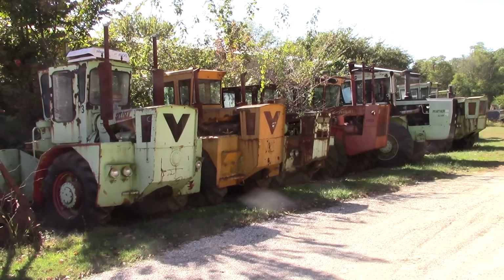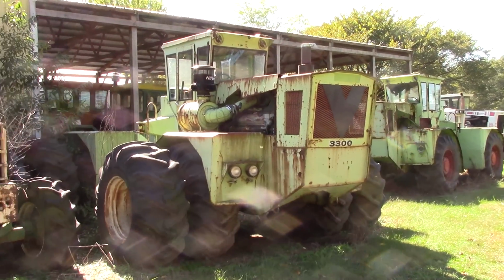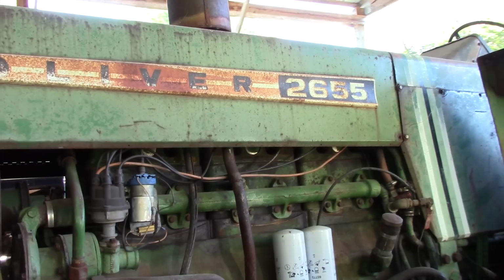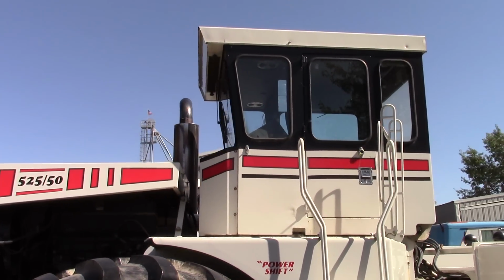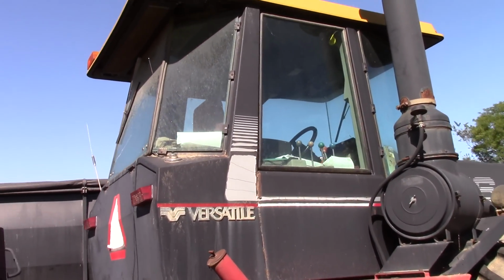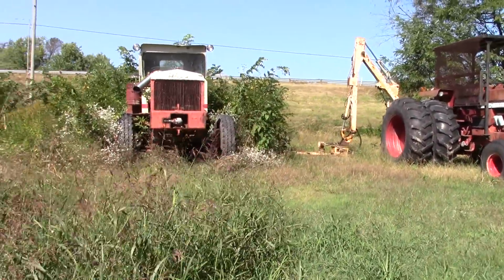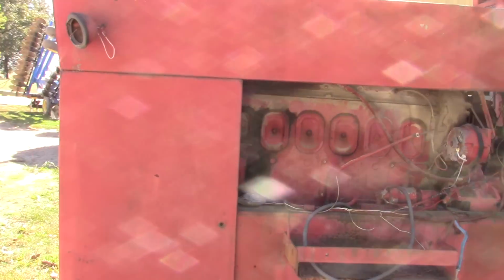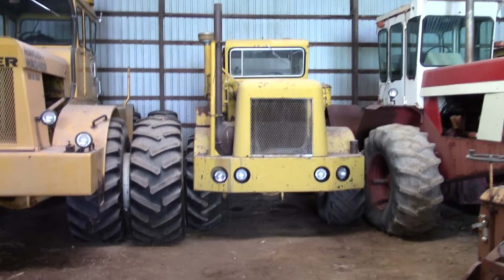Amazing 4wd Tractor Collection STEIGER Big Bud Wagner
Amazing 4wd Tractor Collection with STEIGER , Big Bud, Wagner and more. CO-OP Cougar, International 4366 Serial #1, Jackson 4wd, Oliver 2655 LP, Allis-Chalmers 440, STEIGER Pink Panther, Rayo-Wagner WA-24, Barn Built Steiger series 1250, 1700, 2200 and 3300.